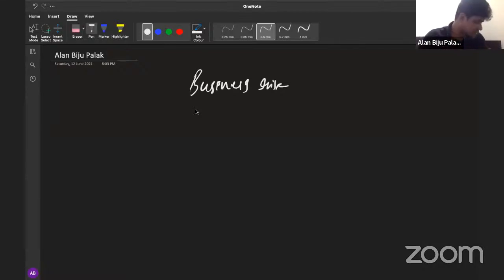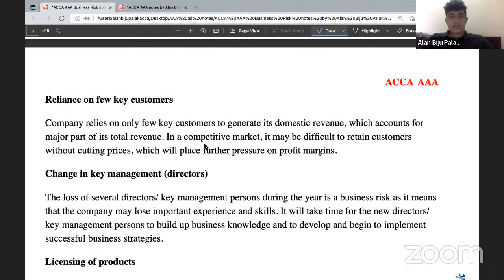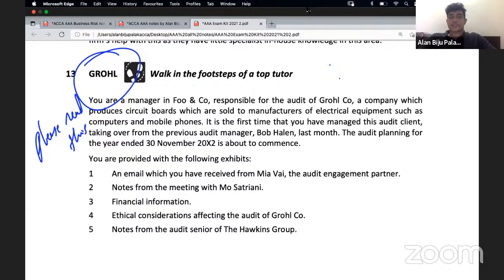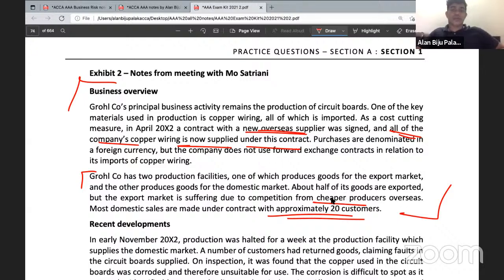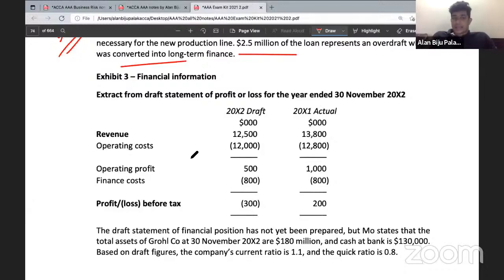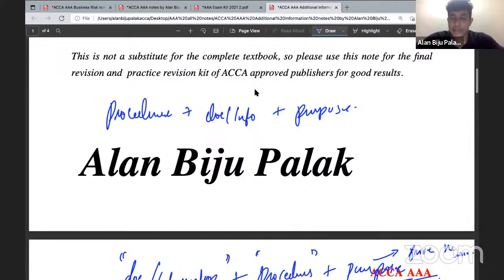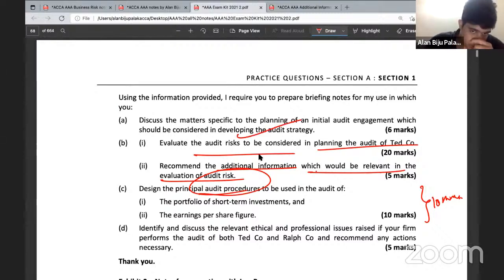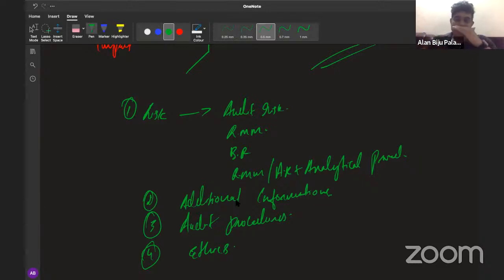ACCA AAA English Revision by Alan Biju Palak | SEPTEMBER 2021 Exams | Day 2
Eximus Learning Media is an E-Learn platform found by a group of qualified accounting professionals.

Our vision is to make you become part of a huge global network of highly skilled accountants with our Association of Chartered Certified Accountants (ACCA) and other value adding courses.

Why Eximus ?
We prepare you for a range of professional exams and other Investment programs and welcome international students from across the globe to study with us through our E- learn Platform.
All the courses will be handled by qualified professional Accountants and the sessions will be delivered in a virtual classroom. You will benefit from face-to-face online engagement with experienced academics and practitioners and become part our global community from anywhere in the world.

Our virtual classroom environment ensures you have enhanced learning opportunities, tailored to your specific group. You'll take part in live online classes and be able to interact with your tutor and colleagues in real time. Your teacher will share documents, audio and video with you through both Inhouse and off the shelf softwares.
You will be moved into virtual work groups, given shared control of the classroom so that you can deliver presentations, upload oral or written work and obtain immediate feedback by completing online tests.
You will learn by a combination of lectures, tutorials and practical exercises. In the revision phase of ACCA lectures, you will learn by attempting exam standard questions and debriefing advice by tutors on how the questions should be approached to maximise marks.